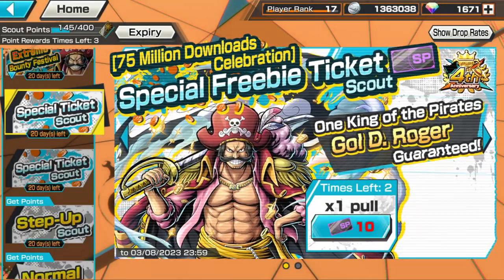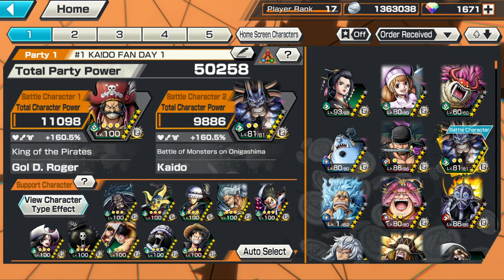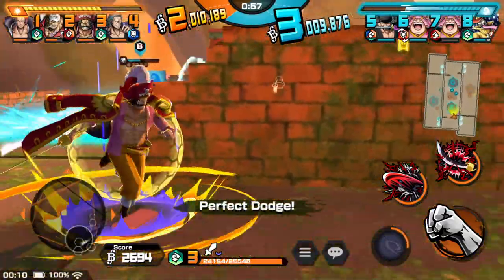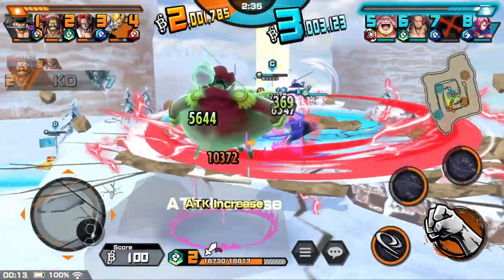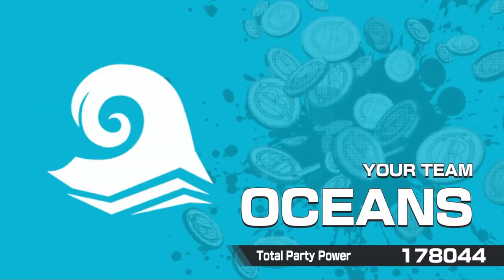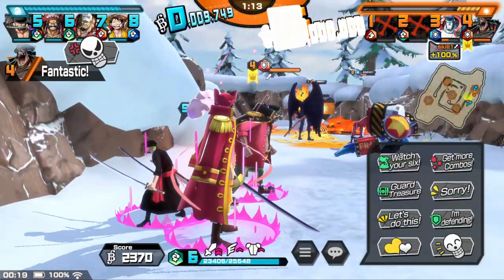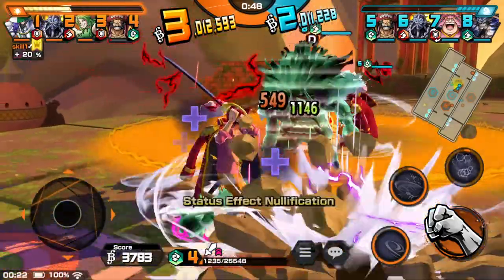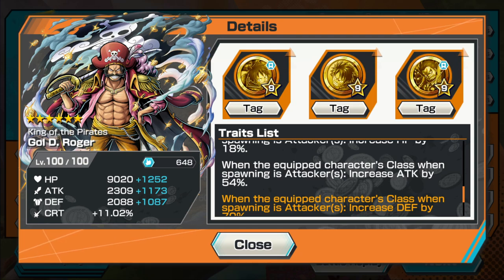6★ EX ROGER - Is EX Roger Worth 1000 RDS?! [LV. 100] SS League Battle Gameplay | OPBR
Is Roger still meta? Does Roger even compare to the 4th Anniversary EXs? Is it wise to spend all your RDS on Roger, a 2 year old unit? You'll have to answer those questions for yourself after watching the gameplay.